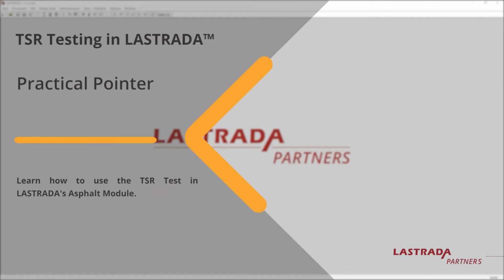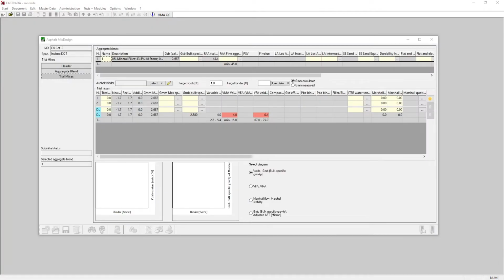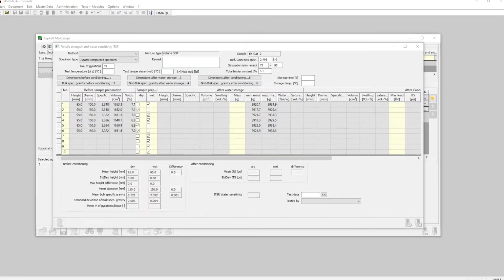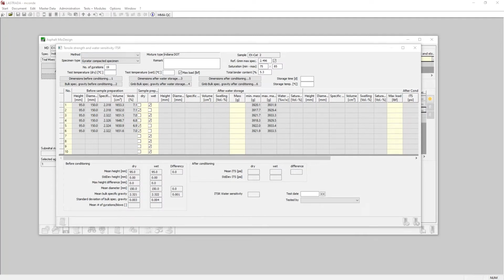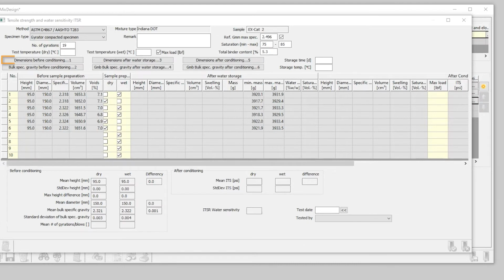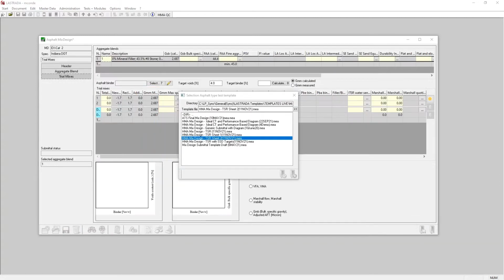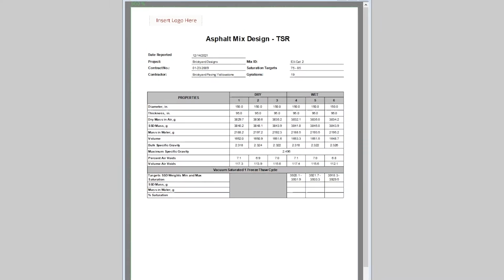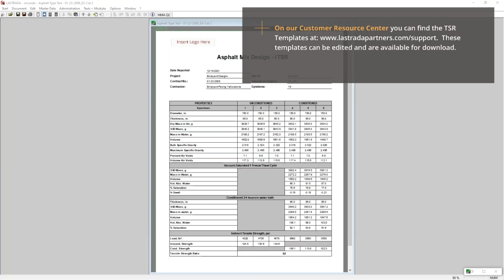TSR Testing in LASTRADA - Practical Pointer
LASTRADA takes the trial and error out of your workflow by calculating a target saturation weights range before you saturate. This video gives an overview of how to use the TSR module's built-in, timesaving features that allow users to enter data quickly and more accurately. Learn how these small details can make a significant impact on your efficiency in this Practical Pointer.

Our Practical Pointers series focuses on expert tips and tricks to help our customers get the most out of LASTRADA. With short, fast-paced videos you can quickly learn how to apply these techniques to simplify your workflow and become more familiar with all LASTRADA has to offer.